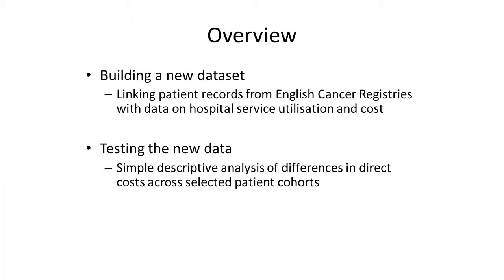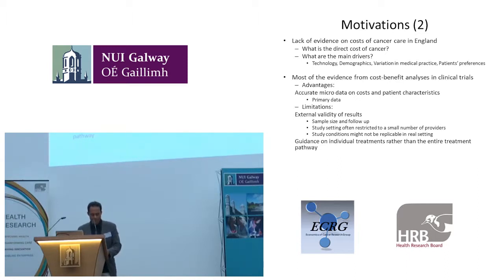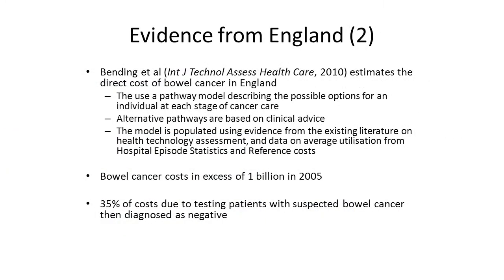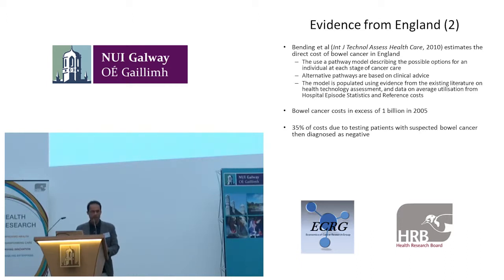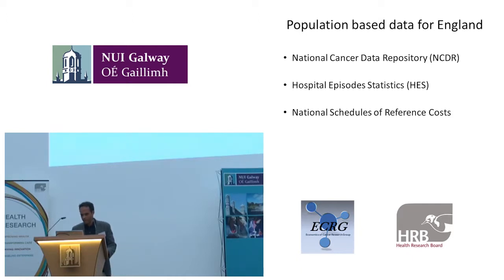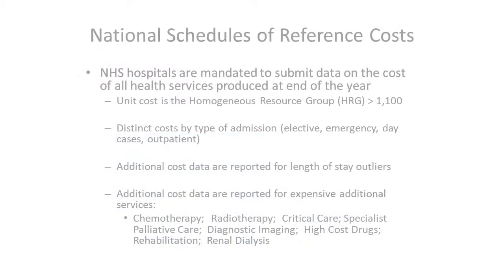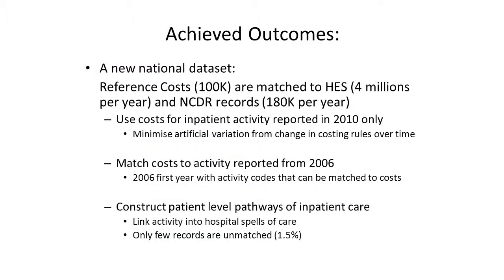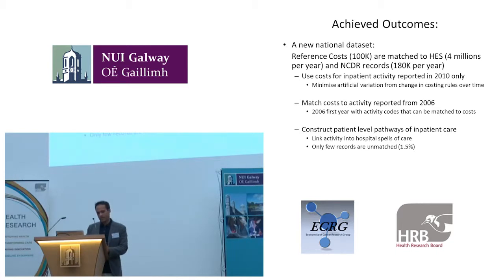Dr Mauro Laudicella: Imperial College London - Economics of Cancer Research Symposium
"Costing the Cancer Care Pathway: Potentials for New Research in England". Economics of Cancer Research Symposium, 2nd September, NUI Galway